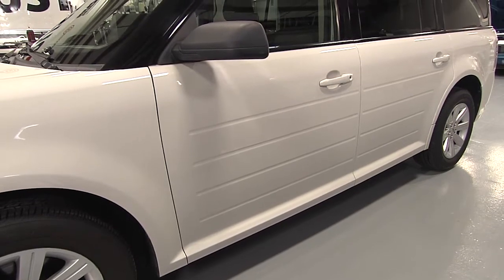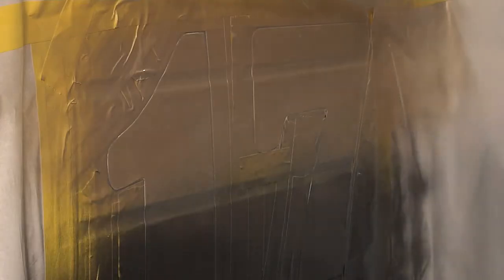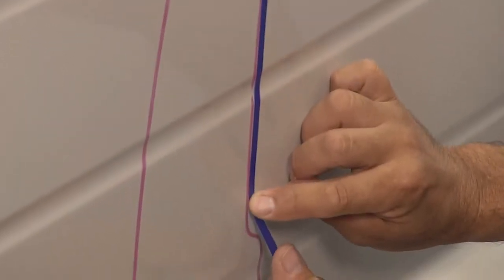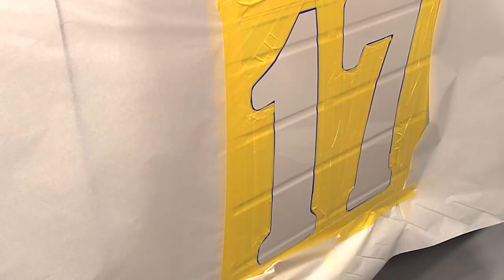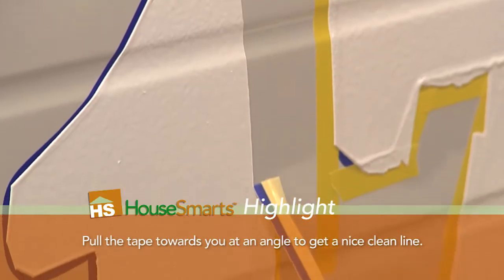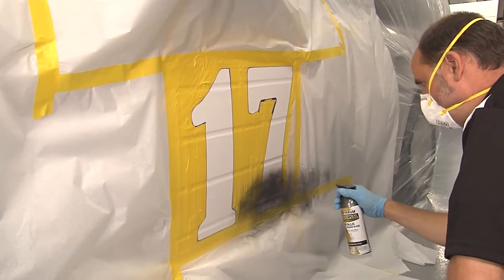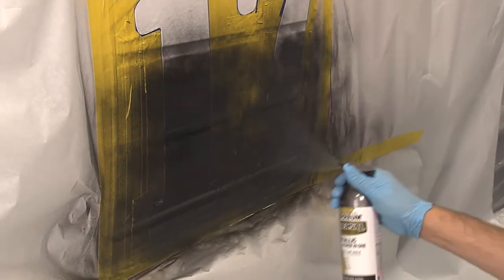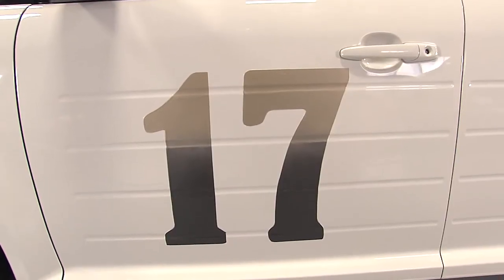HouseSmarts Car Smarts "Creative Car Designs" Episode 183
Ever wanted to customize your car, truck or SUV with some cool designs that you could customize?  Even better, designs that you can change on a regular basis?  Professional race car driver TJ Zizzo has some tips on just how with a very cool new product.